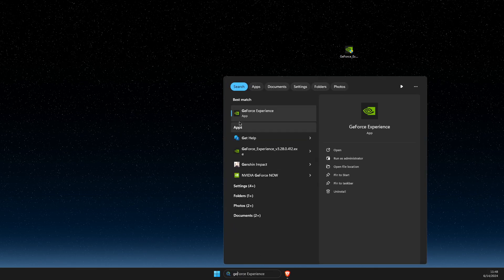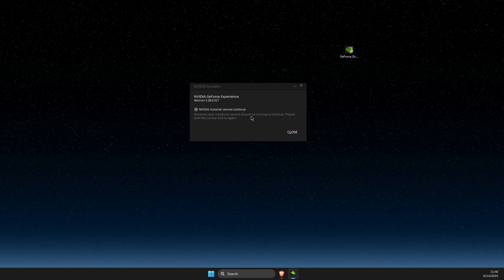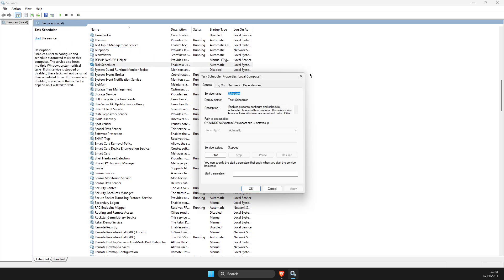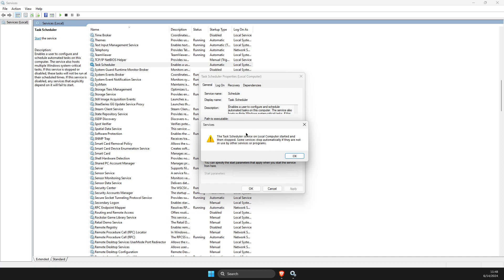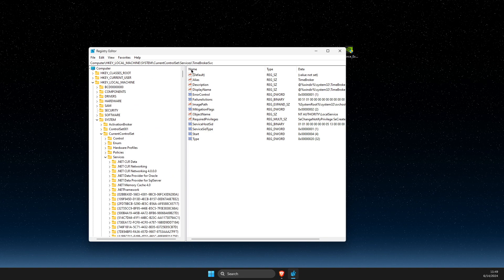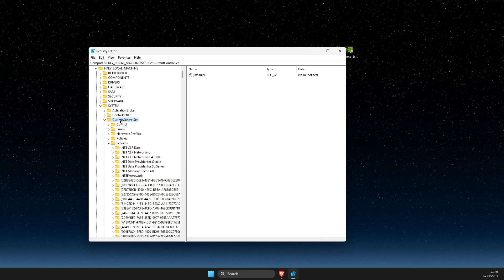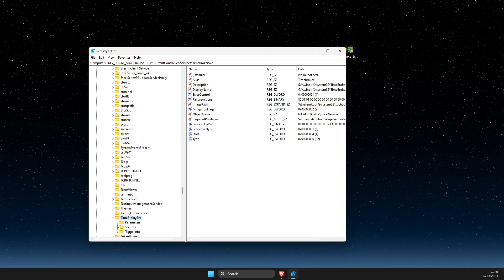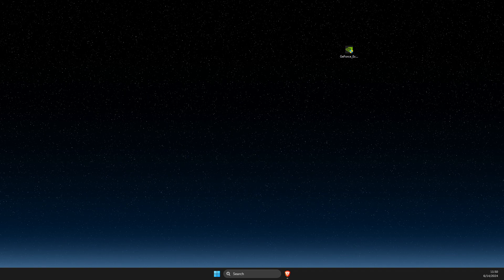How To Fix Nvidia Installer Cannot Continue - Full Guide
In this video I will show you How To Fix Nvidia Installer Cannot Continue It's really easy and it will take you less than a minute to do it!